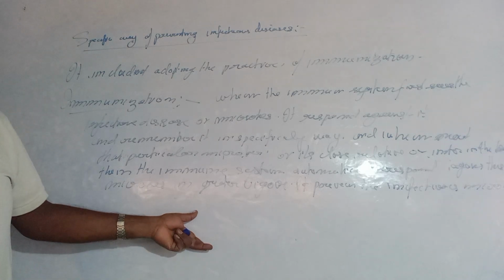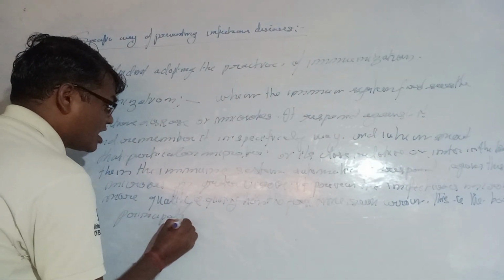Biology - specific way to prevent the infectious disease, by Rajesh sir..